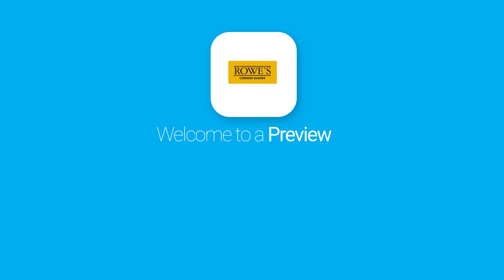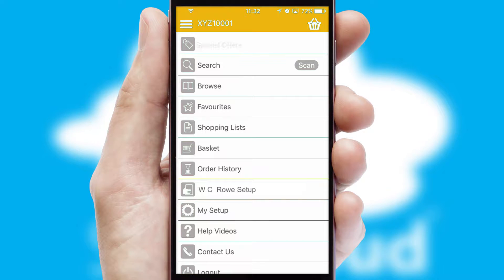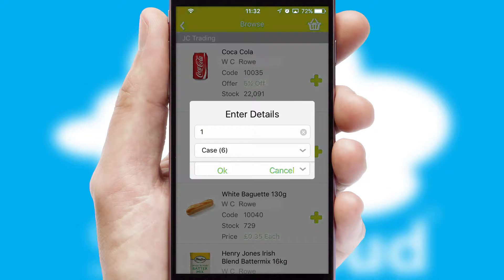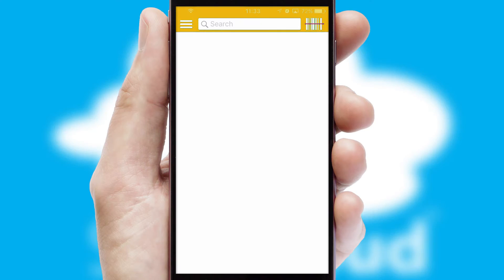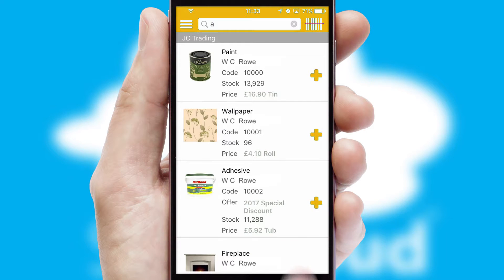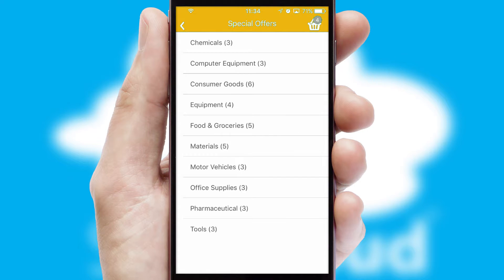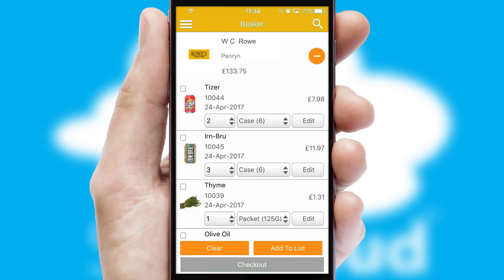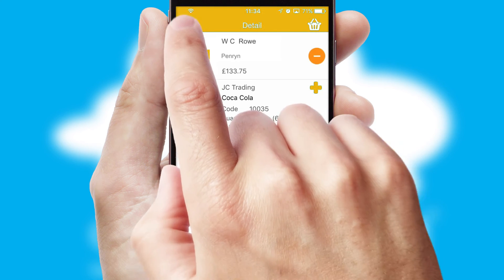W.C. Rowe (Falmouth) - Mobile App Preview WCR149W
This is a preview of what a mobile ordering app designed for W.C. Rowe (Falmouth) and powered by SwiftCloud could look like. This video has been prepared specifically for the team at W.C. Rowe (Falmouth) and not for general marketing purposes.